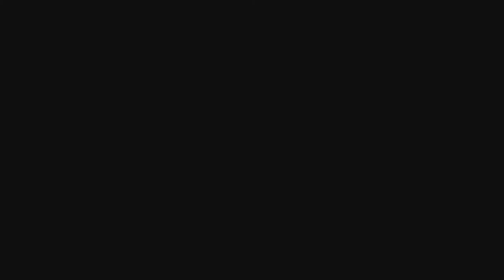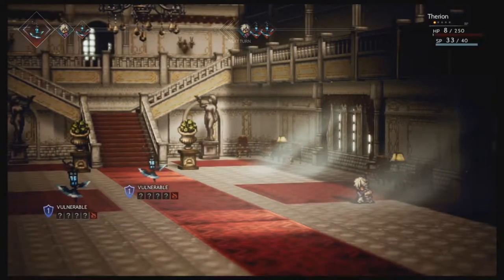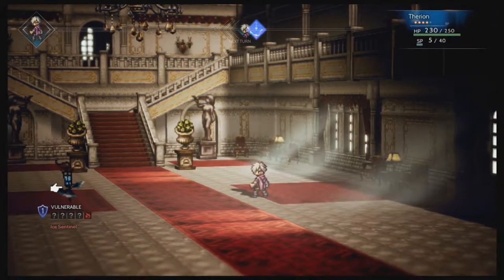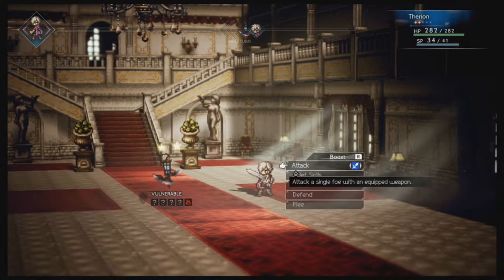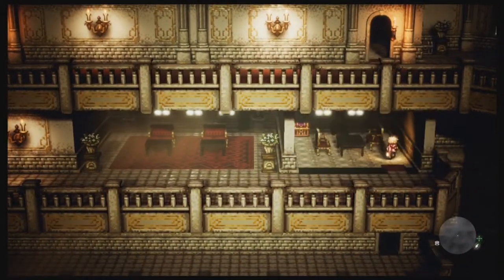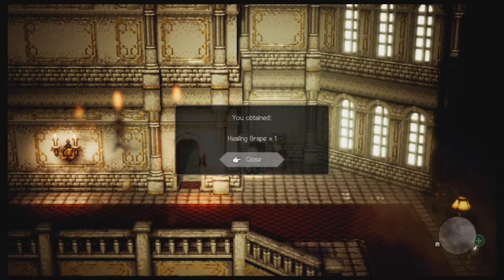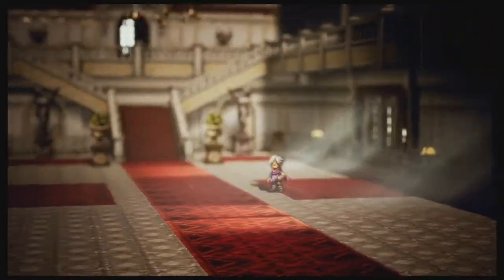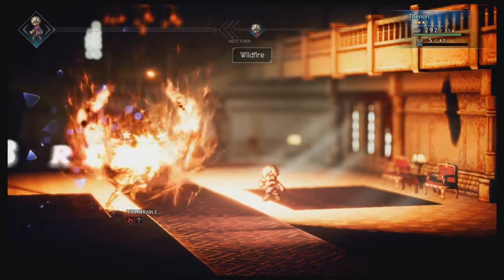Annen Play Octopath Traveler - Part 1: Returning to Therion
Picking up from where I ended with the Prologue Demo, we enter in the full release of Octopath Traveler.